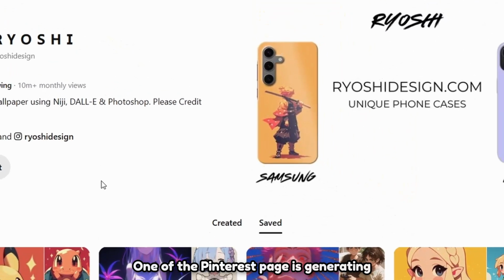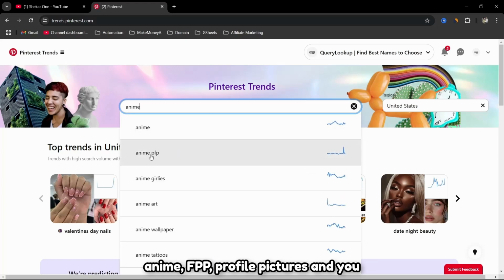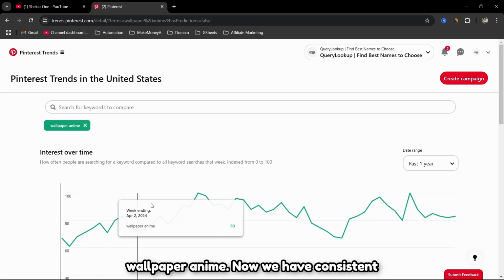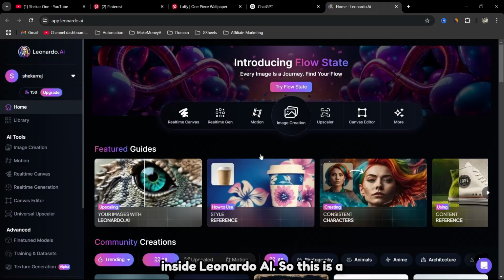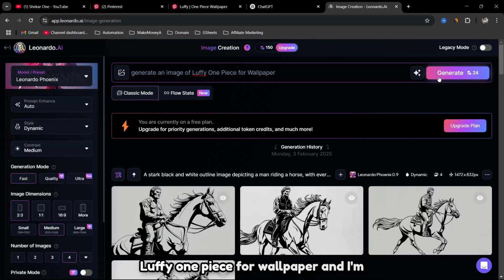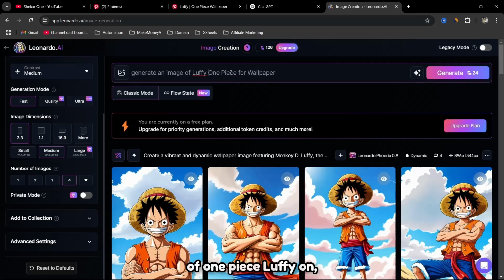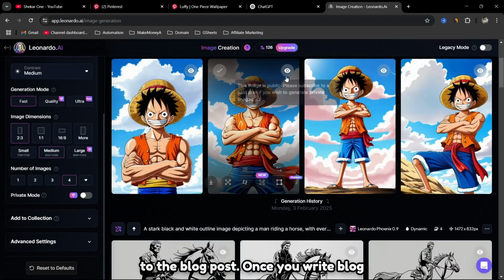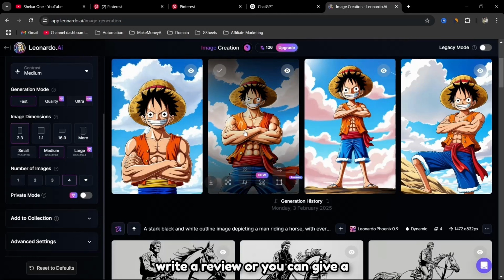10M+ Website Organic Traffic from Pinterest EASY